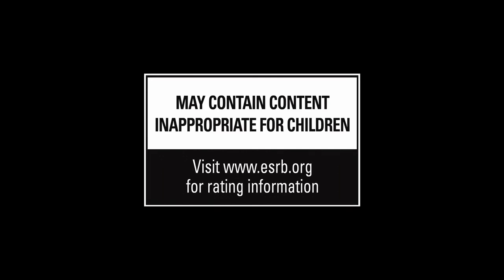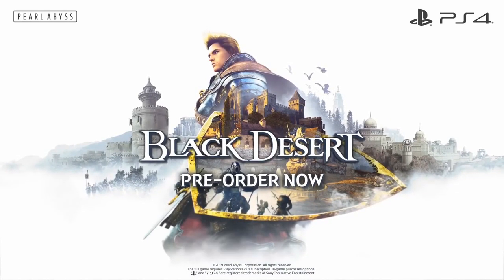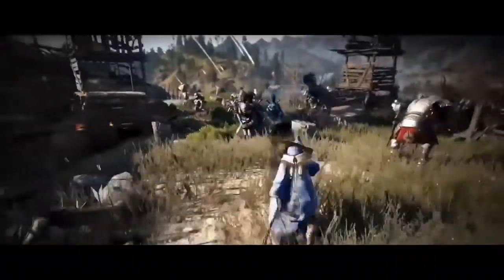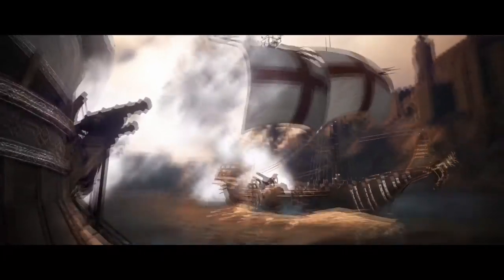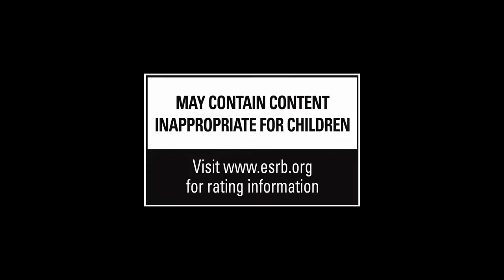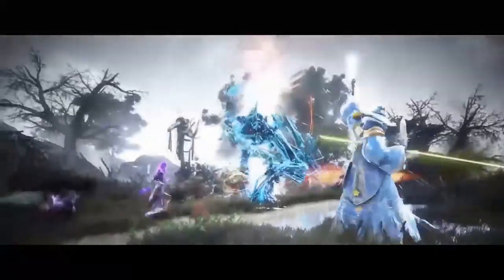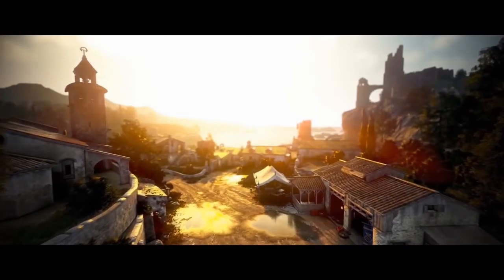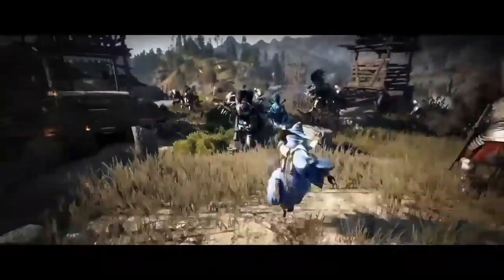What Class To Play On PS4? - Black Desert Online PS4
In today''s video i give you my perspective on the characters available to pick at launch of Black Desert Online on Playstation 4. Classes for the PS4 are Ranger, Witch, Wizard, Sorceress, Warrior and Berserker. The PS4 Launch of Black Desert Online is set for August 22nd for standard and 20th for early launch.